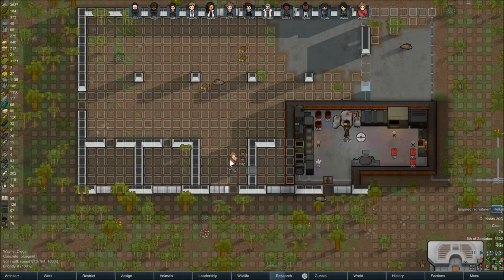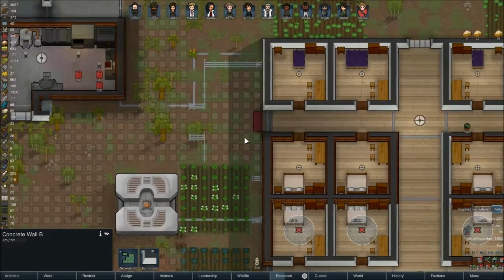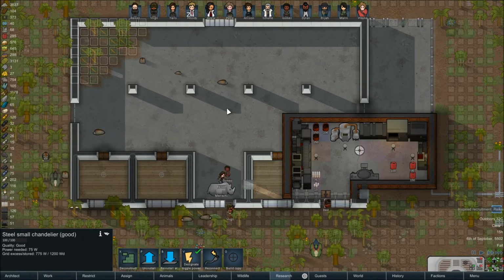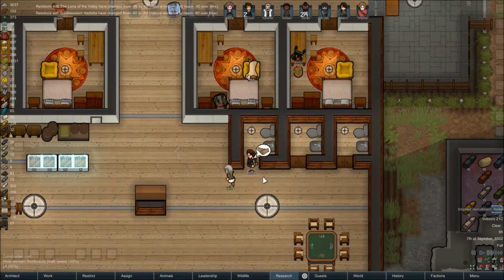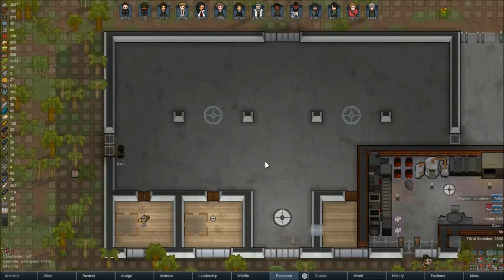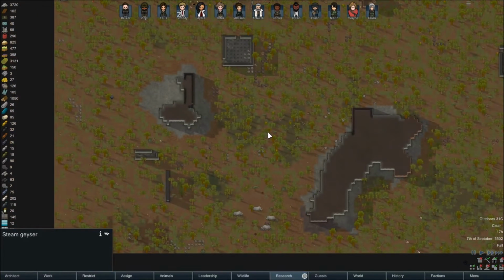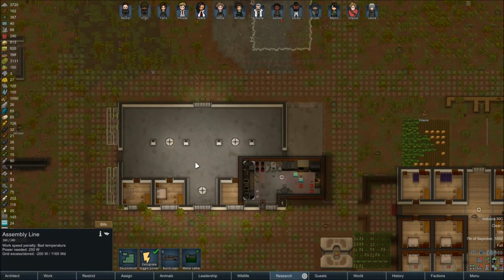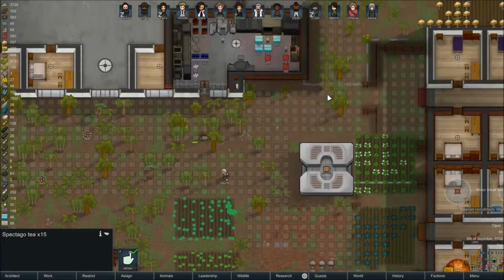Jurassic RimWorld - Dinosaur Theme Park Pt.21 - "One Hell of a Fire" [RimWorld 1.0]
We've finally made the switch to RimWorld 1.0! In this series, we'll attempt to survive harsh jungle environments while collecting dinosaurs and building our own Jurassic Park style theme park.

Music